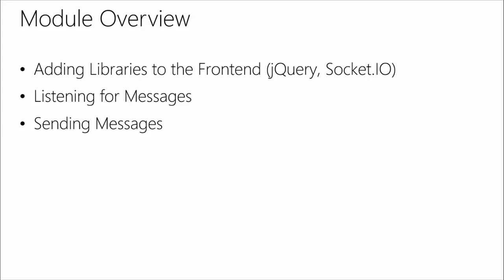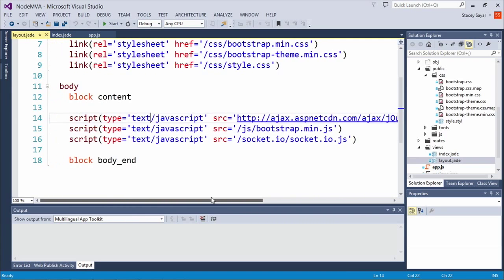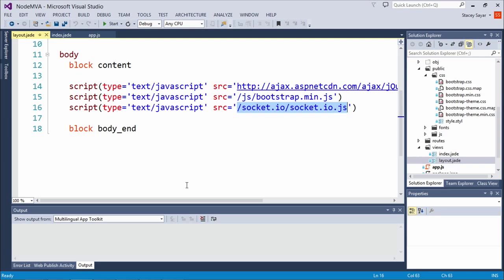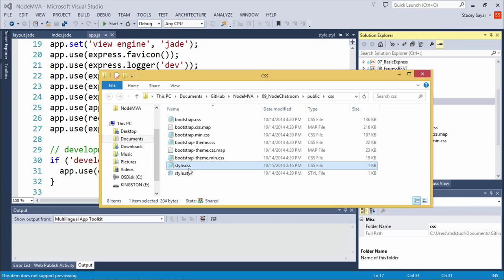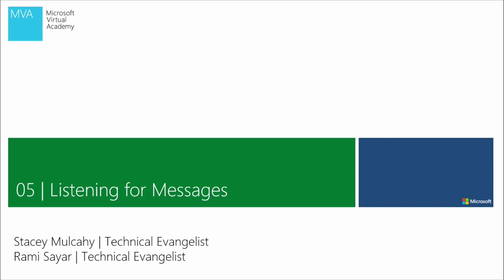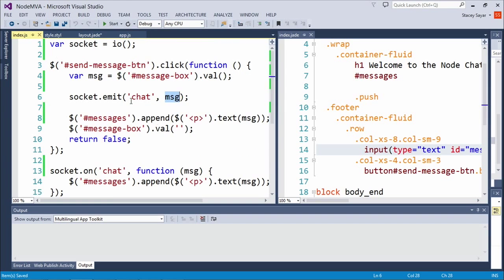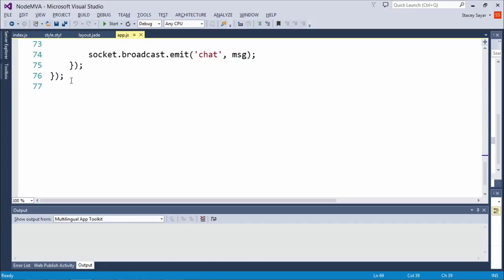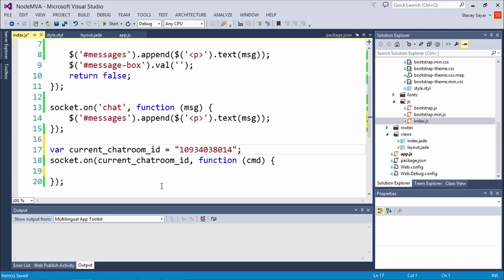Building Apps with Node js 05 Connecting the UI to the Back End